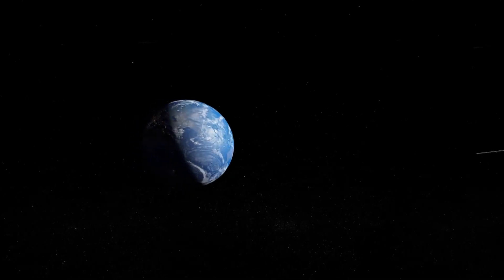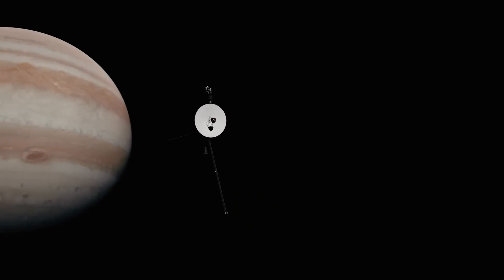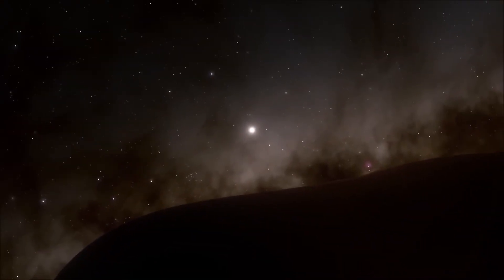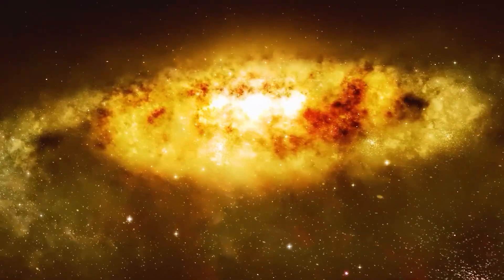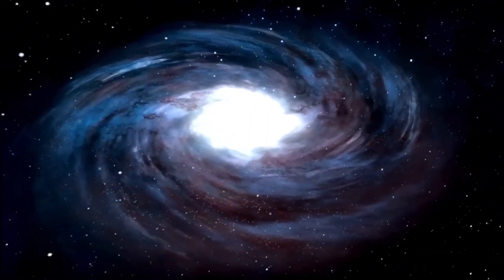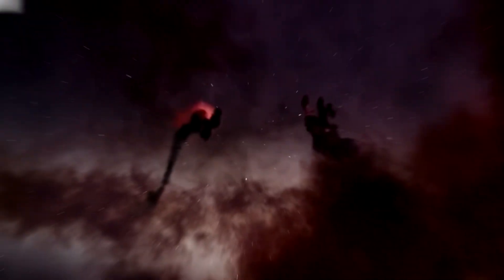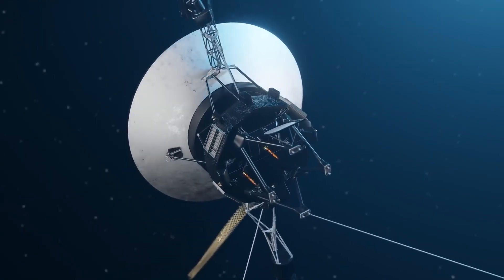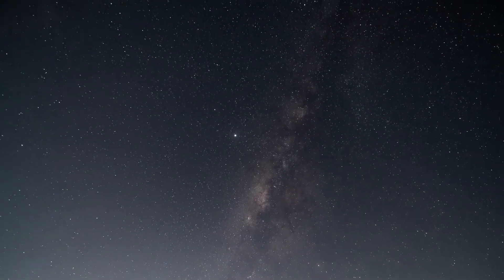Voyager 1 just made an IMPOSSIBLE discovery at the edge of the Solar System